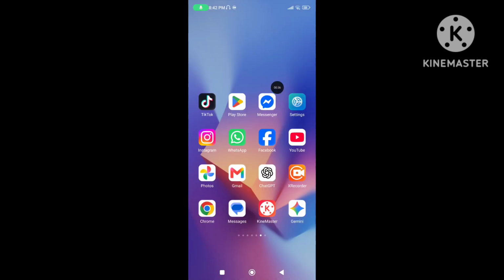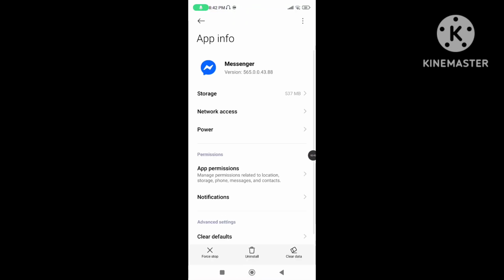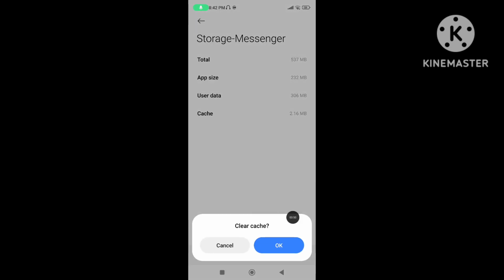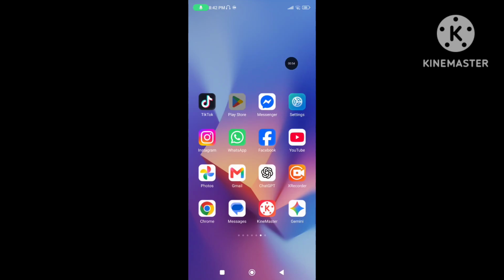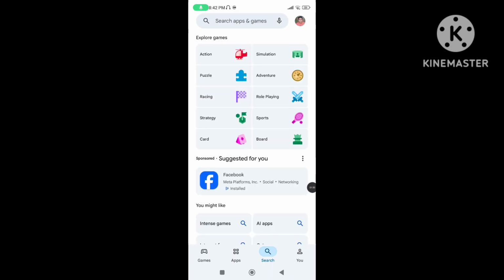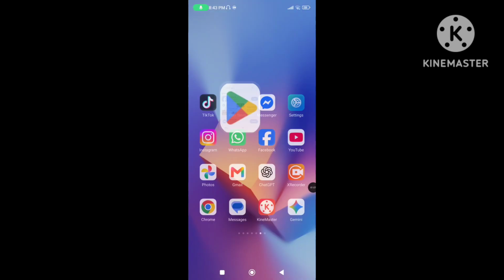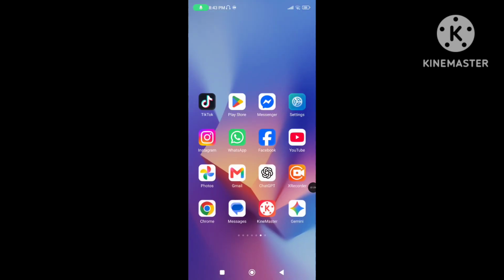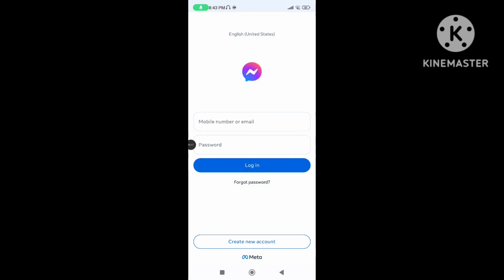Facebook Messenger Login Error An Unexpected Error Occurred Please Try Logging In Again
Facebook messenger login error an unexpected error occurred please try logging in again. Messenger login problem. Messenger automatic logout problem.
Login error an unexpected error occurred please try logging in again messenger. Fix messenger login problem.